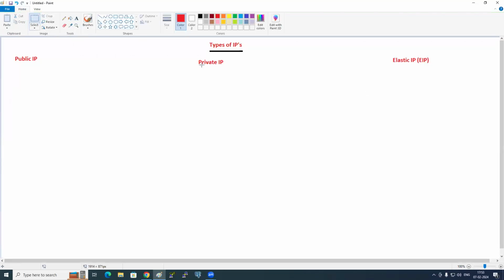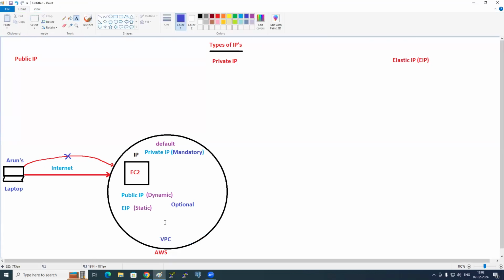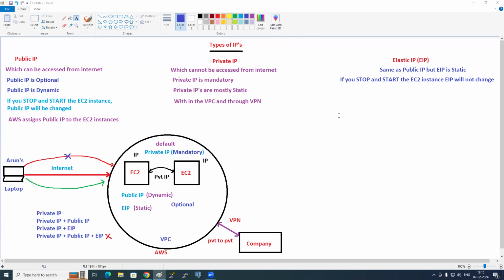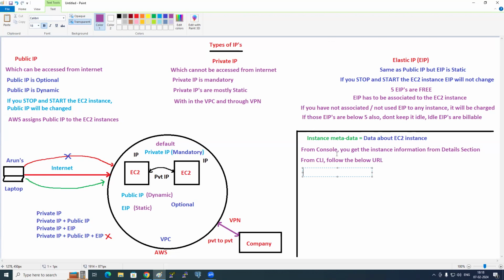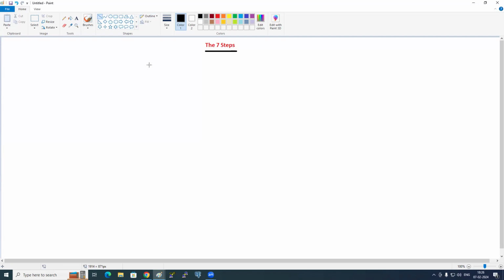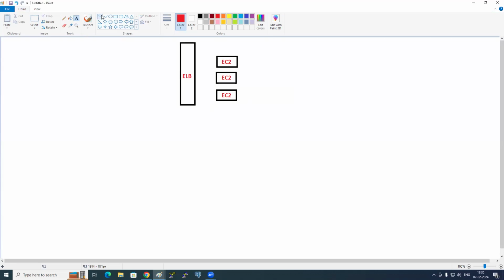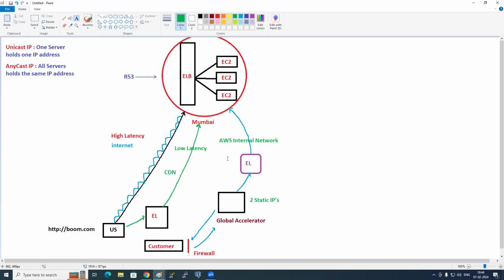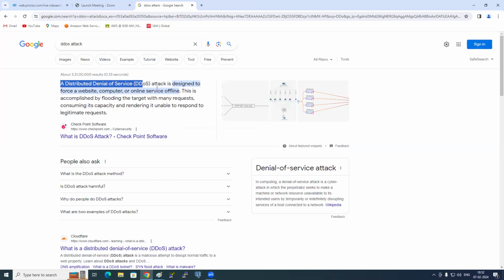5 August 2025